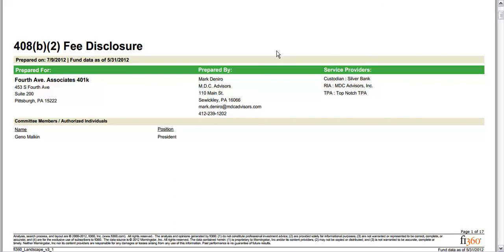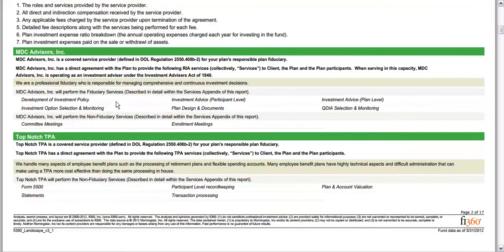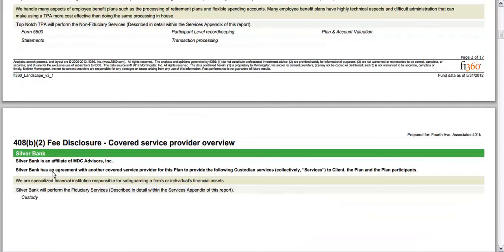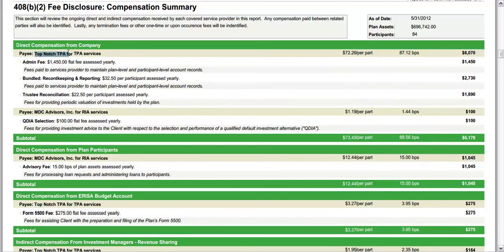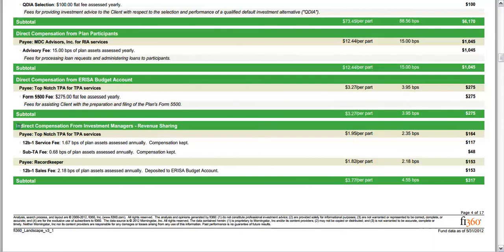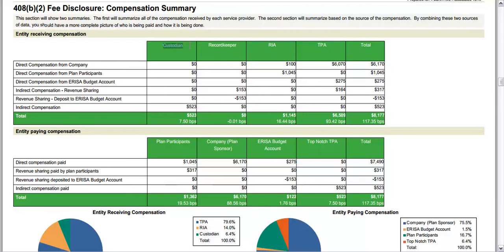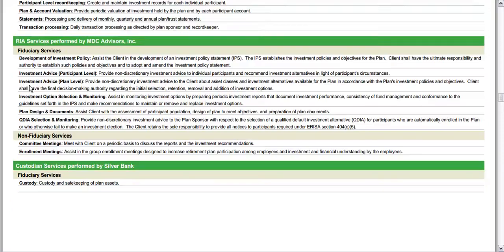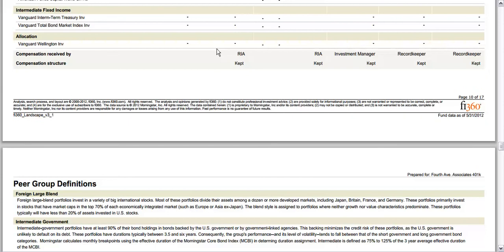Using the 408(b)(2) report in the fi360 Toolkit